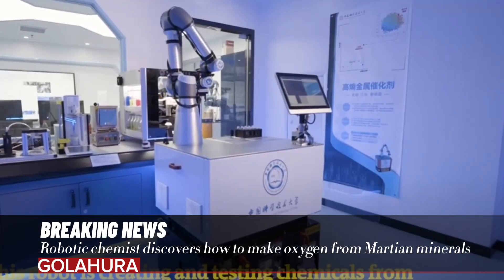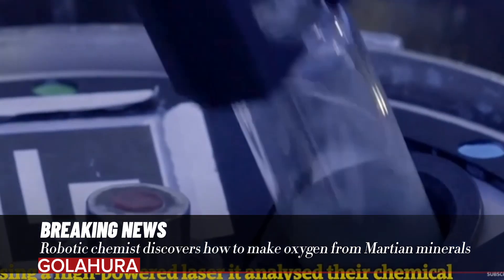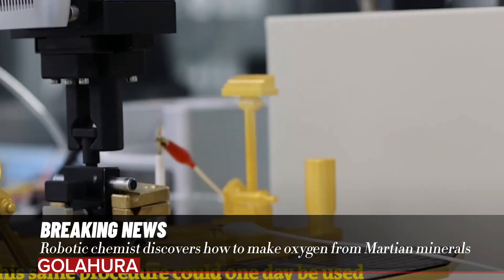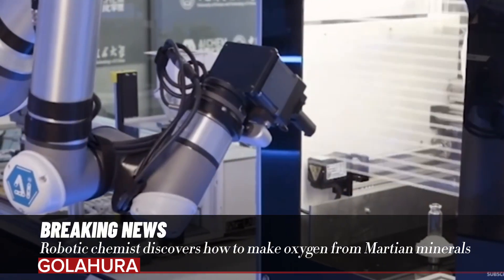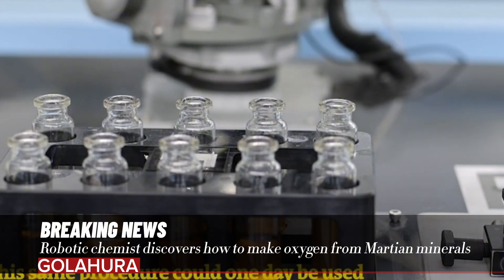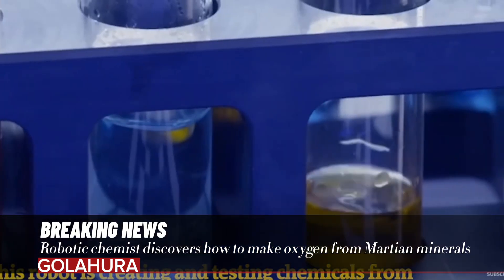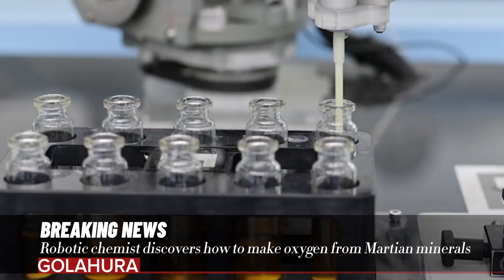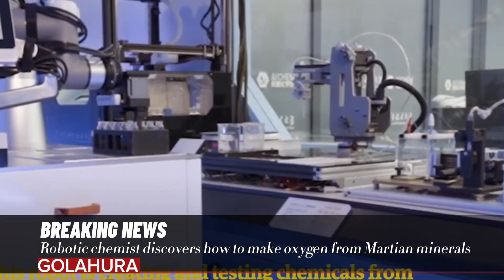Robotic chemist discovers how to make oxygen from Martian minerals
Yi Luo at the University of Science and Technology of China in Hefei
Rather than checking every combination, the robot used artificial intelligence to predict, which combination of elements, would make the best catalyst for producing oxygen
It then produced and tested more than 200 catalysts, using a briny solution and carbon dioxide as the raw materials